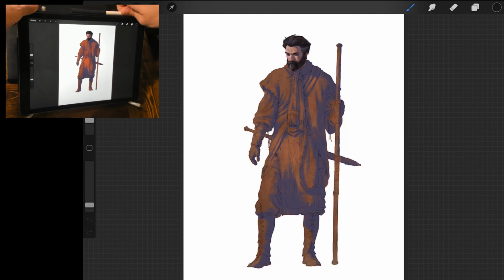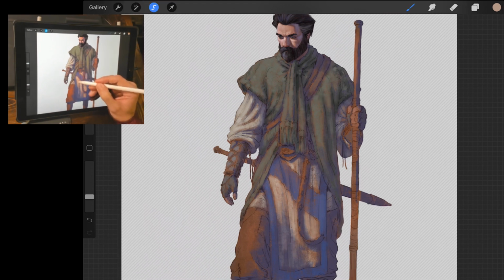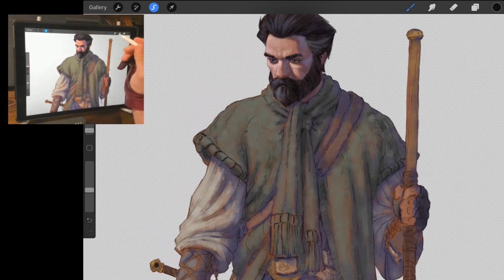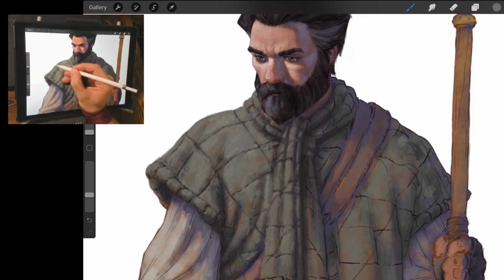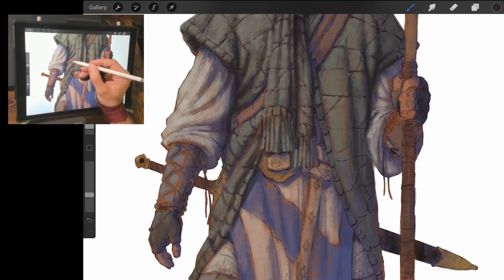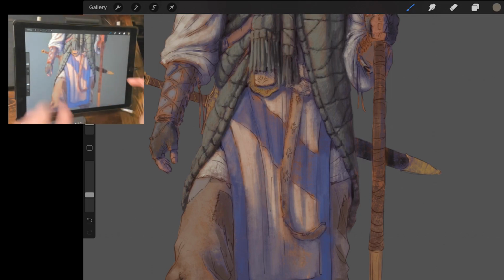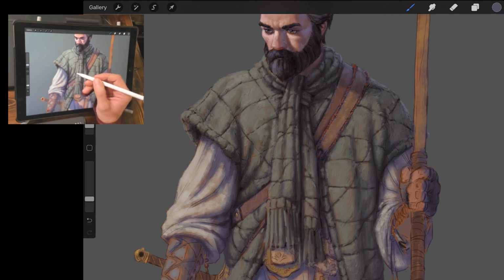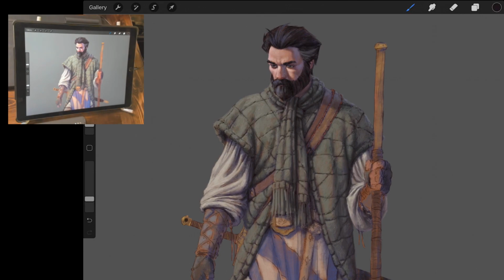Painting Sir Manus (pt.2)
Continuing with some painting on Sir Manus in Procreate on the iPad Pro.